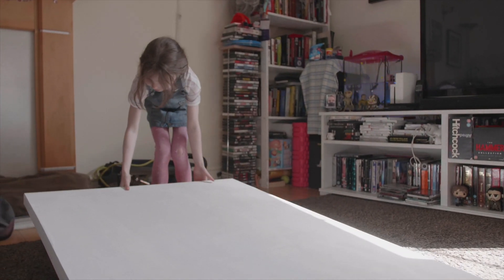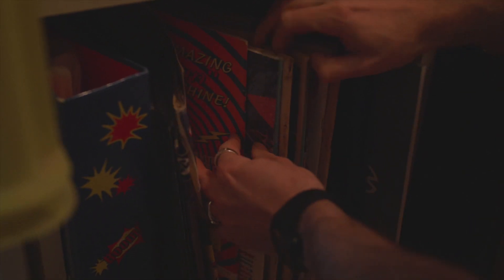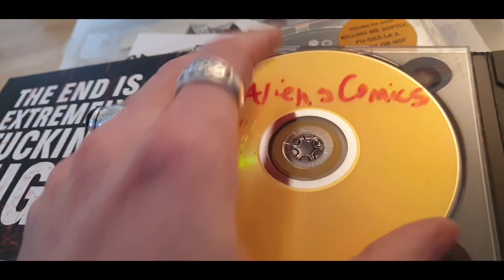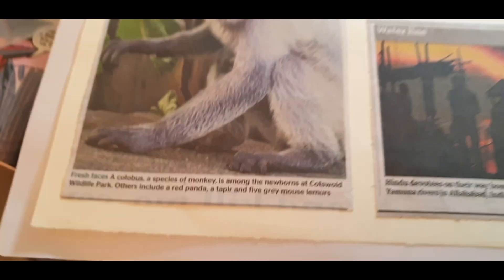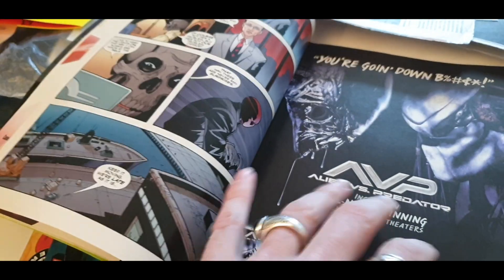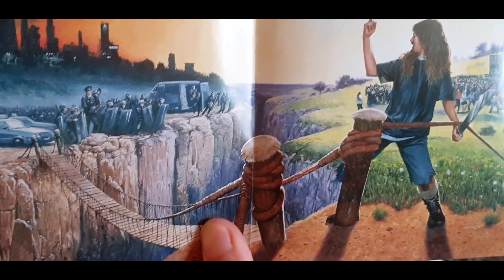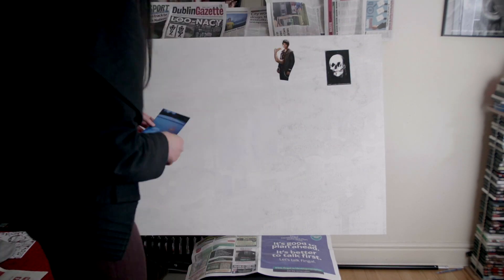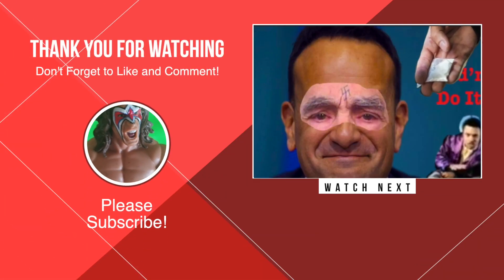Making a Mural with my family Part 2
That's That Productions is a family business and this project was designed to get all involved. Follow us for an afternoon as we prepare a new piece of art for the wall.

family fun
making murals at home
dublin ireland
kids collage